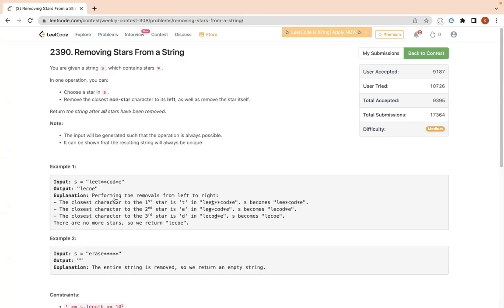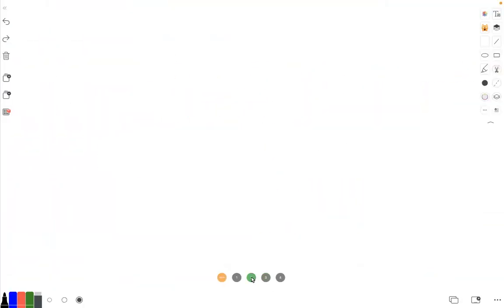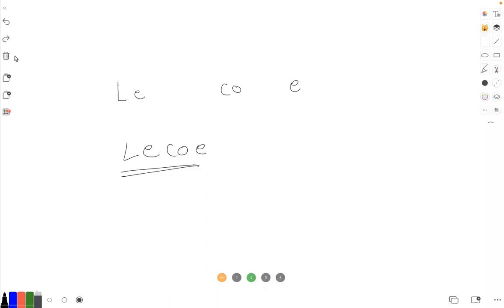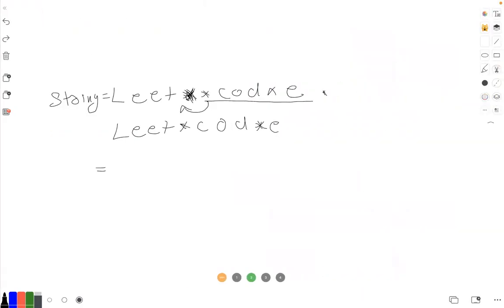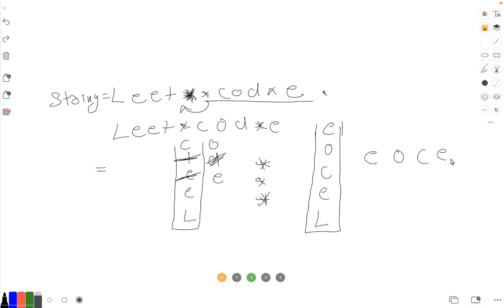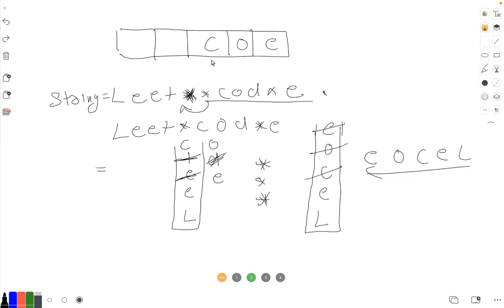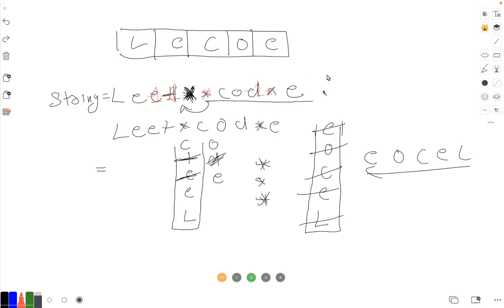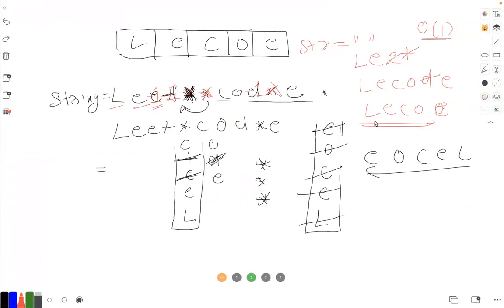[Leetcode-WC-308] Removing Stars From a String